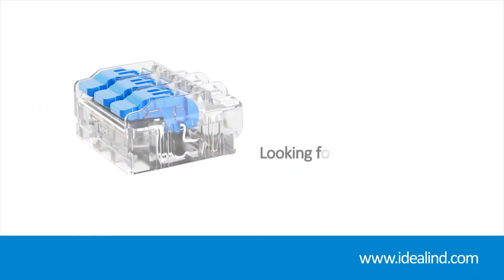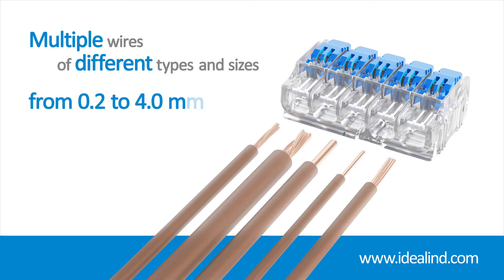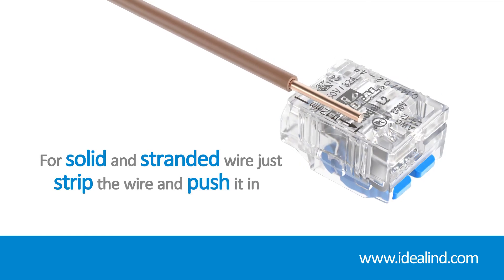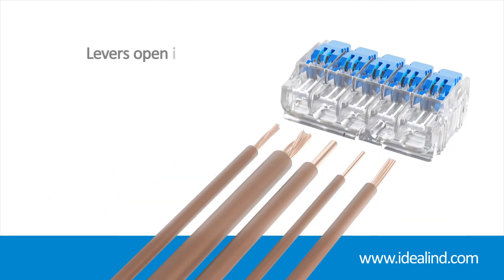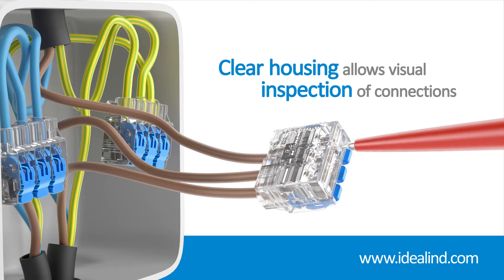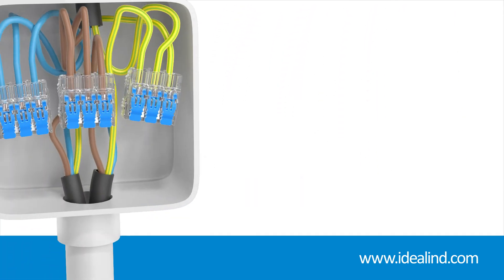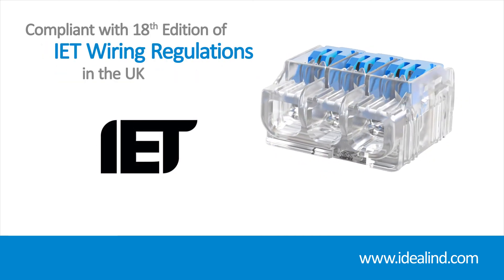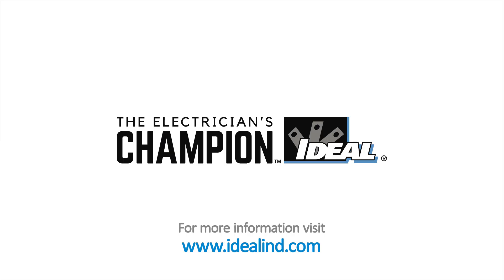Gen II Lever Wire Connectors | IDEAL Electrical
IDEAL Industries Gen II Lever wire connectors are a cost-effective solution for joining solid, stranded or flexible conductors. The innovative levers open in the opposite direction of the insertion point and lock in position to avoid accidental loosening or pull out.

Rated at 32A, they are reusable and can accommodate multiple wires of different types and sizes from 0.2mm2 – 4.0mm2 for solid and stranded plus 0.14mm2 – 4.0mm2 for flexible wires. They are CE, UKCA and UL listed and fully compliant with the 18th Edition wiring regulations in the UK.